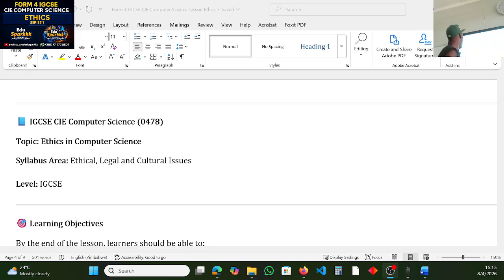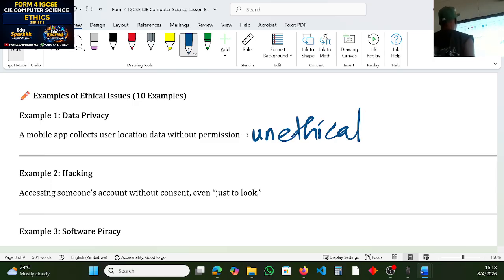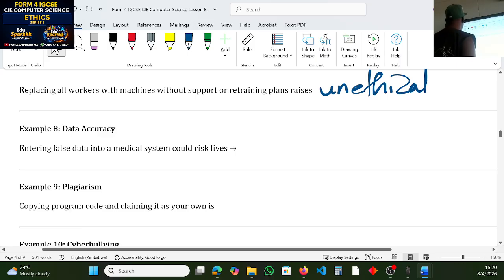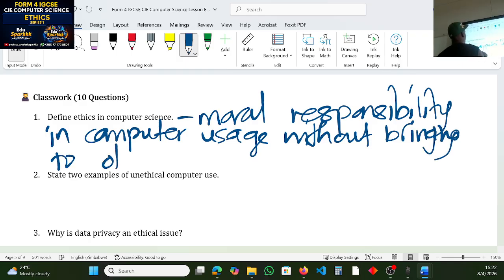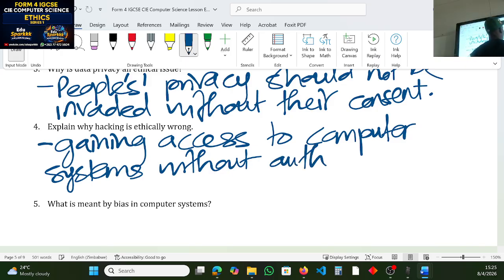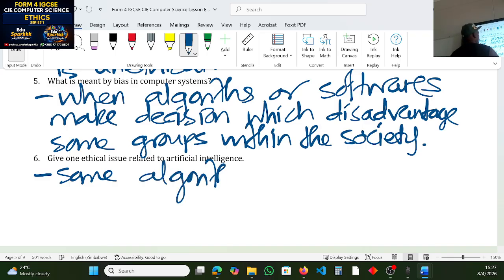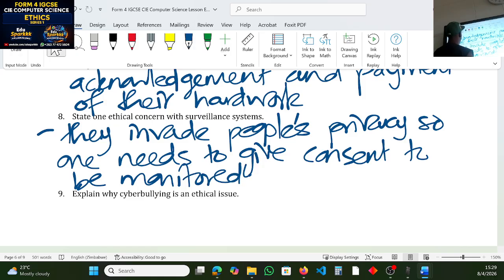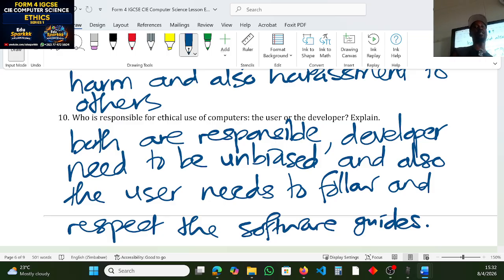IGCSE Computer Science Ethics Part 1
CIE Form 4 Ethics in Computer Science– Series 1
from Edu Sparkkk – Maths & Computer Science.